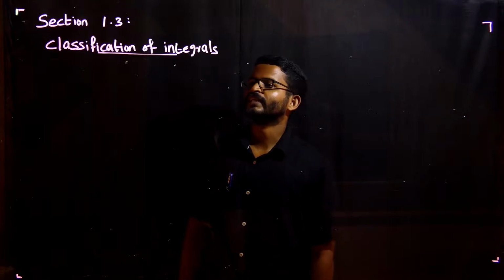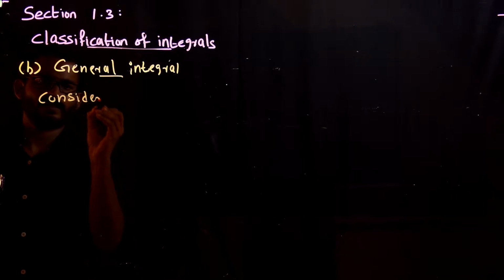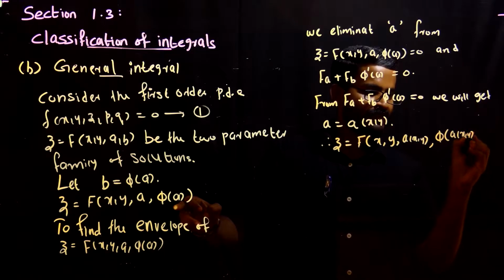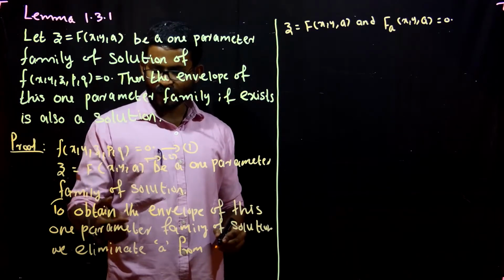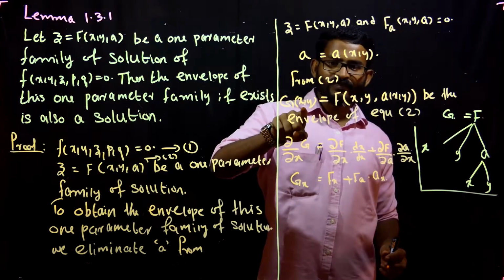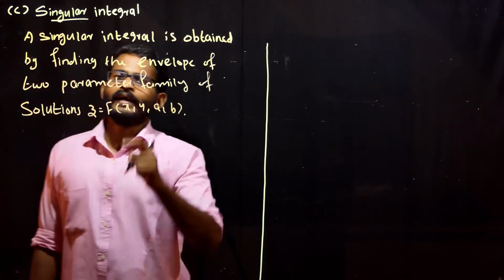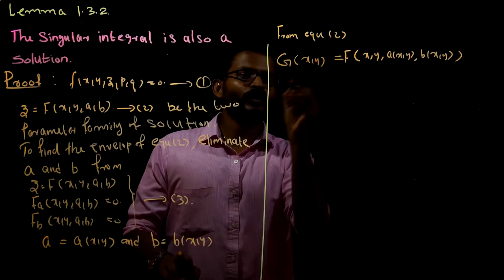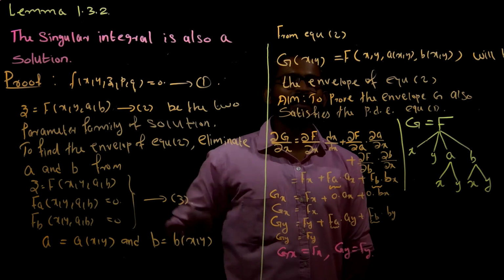Partial Differntial Equations | Christ OpenCourseWare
Mat Lec 1 classification of integrals
Instructor : Prof. Jomesh Jose